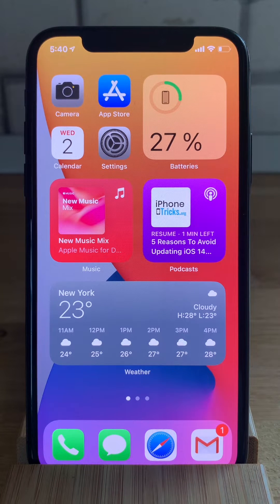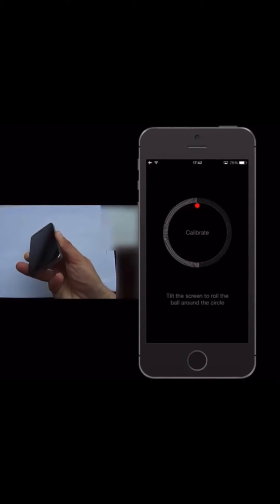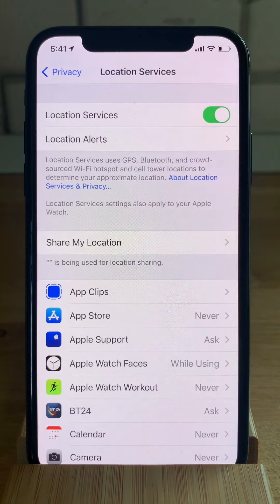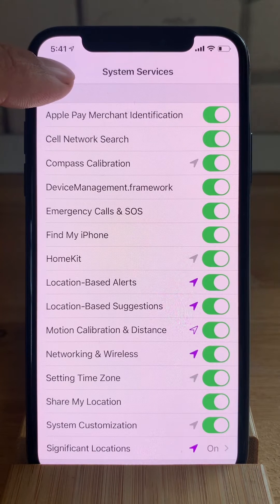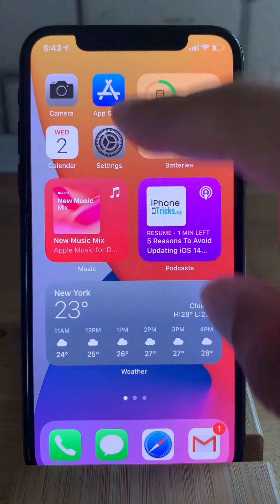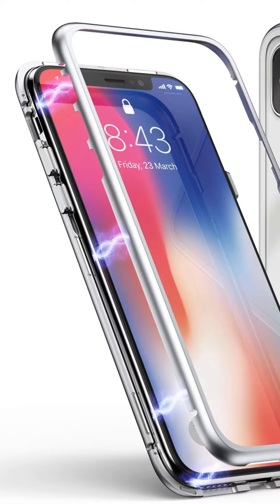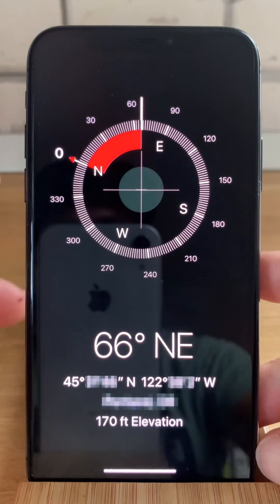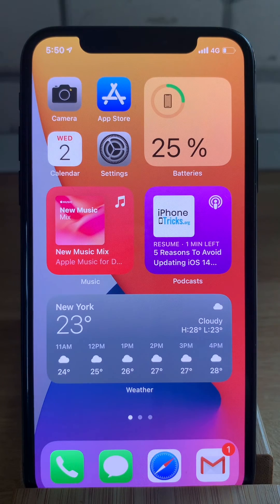4 Ways To Fix The iPhone Compass In 2023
Learn how to fix iPhone Compass if the app freezes, doesn't work as expected or is missing calibration.
The built-in Compass on modern iPhones is able to self-calibrate as long as the proper Settings are turned On.
In this. video you will find out some common troubleshooting tricks for your iPhone Compass. Take a look!

This video is an update to our original video posted 6 years ago (back in 2014) that covered the how to calibrate the iPhone compass topic.

Chapters & Captions:
0:00 Start
Hi everyone and welcome to the iPhoneTricks.org YouTube channel.
6 years ago I've shown you how to calibrate the compass of the iPhone 5S. Back then it was done manually.
Today I'll show you how to calibrate the compass on the modern iPhones and also provide a few fixes in case the compass doesn't work as expected on your iOS device. So, let's dive right into it!

0:30 How To Enable Compass Calibration
First, we have to open the 'Settings' app and browse for 'Privacy', 'Location Services' and scroll all the way down to 'System Services'. Here, you have to make sure that 'Compass Calibration' is enabled.
Nowadays the iPhone compass is automatically calibrated using your GPS.

0:56 'Disable Use True North'
Next, let's check out another setting that might cause your compass to malfunction. So just scroll on the main settings menu for the 'Compass' app and here you have to disable the 'Use True North' option.

1:16 Back Tap to Troubleshoot
To Open the Compass app on your iPhone you can search for it with the help of Spotlight.
If the Compass on your iPhone is still not working properly another troubleshooting tip implies to grab your iPhone and physically back tap it.
This works if you use your iPhone with a case that has a magnetic flap that could intervene with the proper functioning of the iOS Compass.

1:45 Force Restart iPhone
Last but not least, if your iPhone Compass continues to malfunction you can also apply the good old Force Restart trick. Press and release 'Volume Up', 'Volume Down' and press & hold the Side Button and continue to hold it until the Apple logo is displayed on the screen.
Provide your passcode and you're ready to go.

2:13 Conclusion
If these tips helped you out don't hesitate to give us a 'Like', 'Subscribe' to our YouTube channel and visit iPhoneTricks.org daily for tips and tricks related to your favorite Apple products.